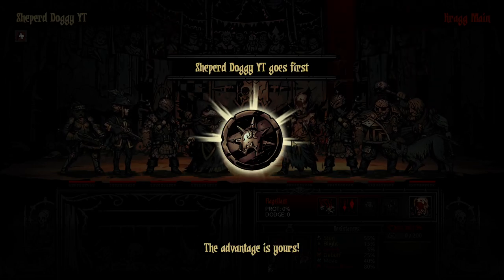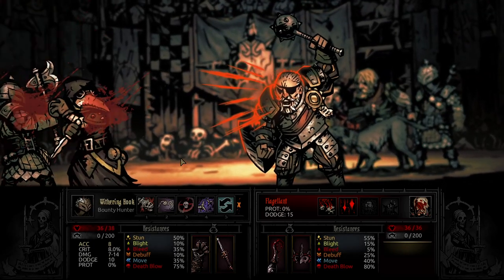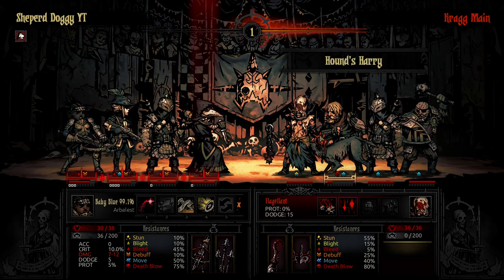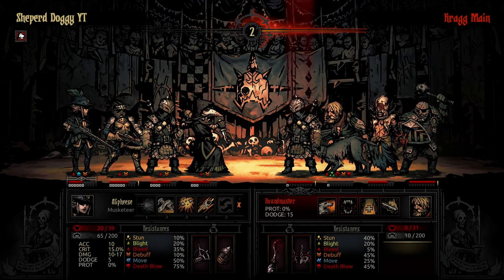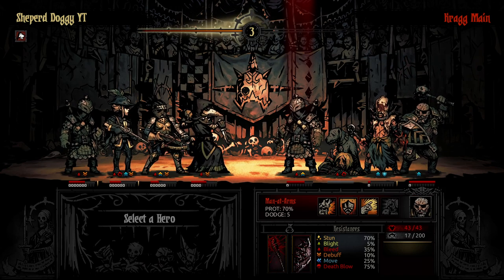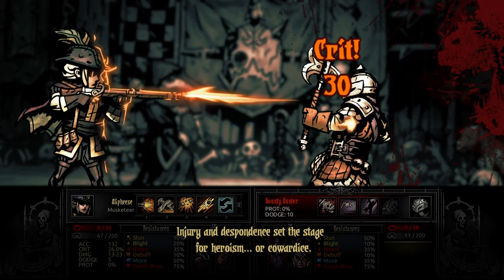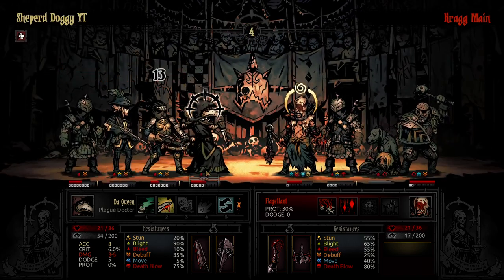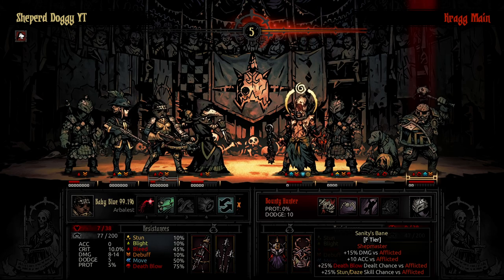BUFFED UP MUSKETEER is OP! The Butcher's Circus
I got a suggestion to make a crazy mark team with Arbalest, Musketeer and Plague Doctor! The idea is totally insane and as such insanely fun to play with! :D
Even if it doesn't stand up to the meta, it can pull off some insane crits and achieve quick kills if your opponent isn't prepared for the all-out aggression!

Every subscription counts! Thank you everyone for helping us reach 1k subscribers! ❤️

GG'z to Jayne Moon for the match!